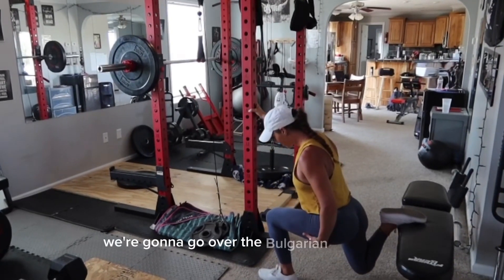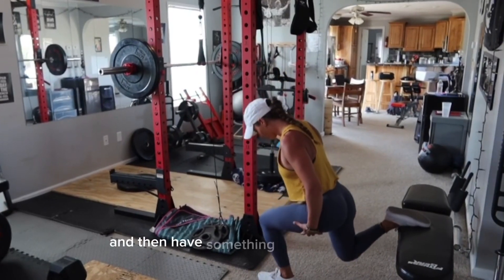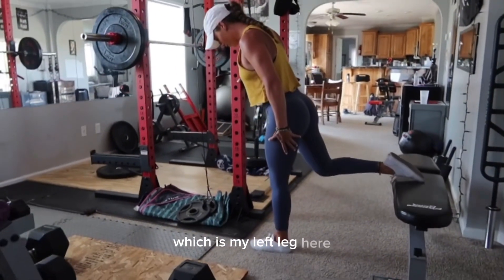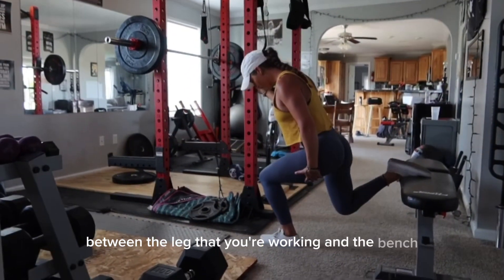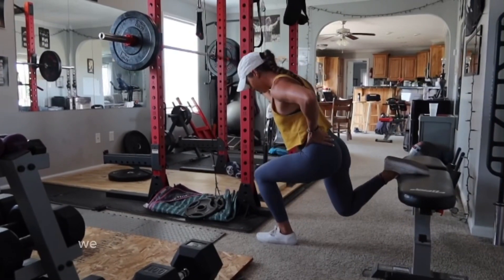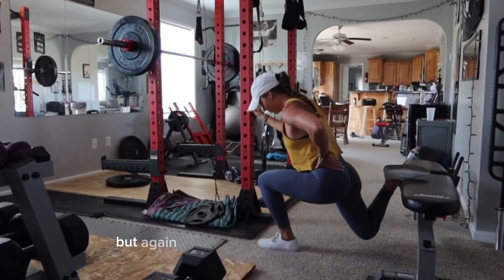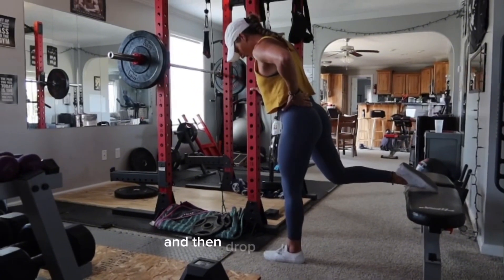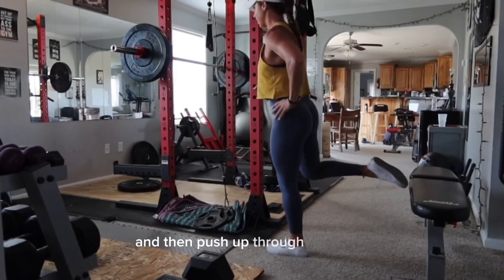How To Perform Bodyweight Bulgarian Lunges